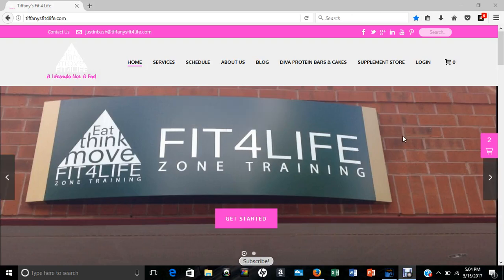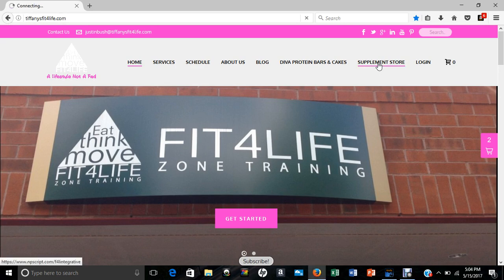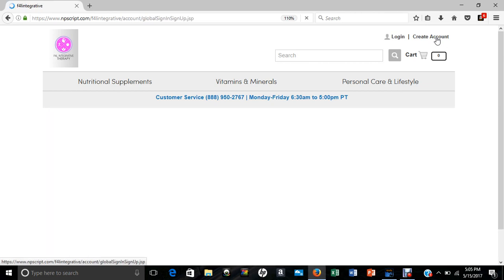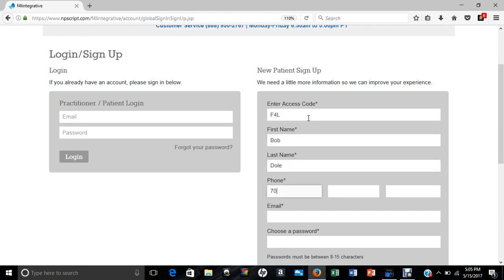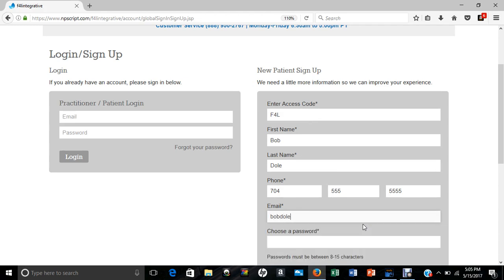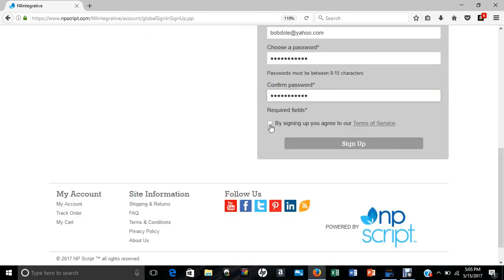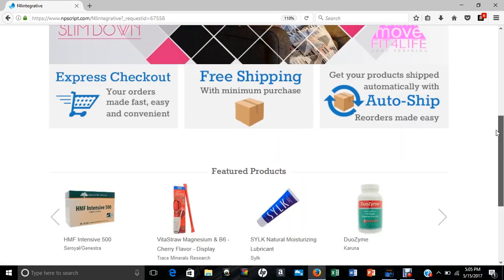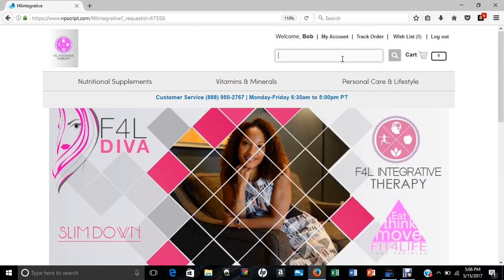How To Use Our New Supplement Store